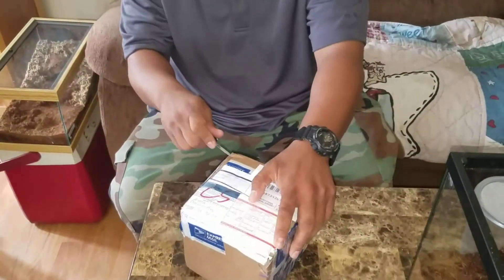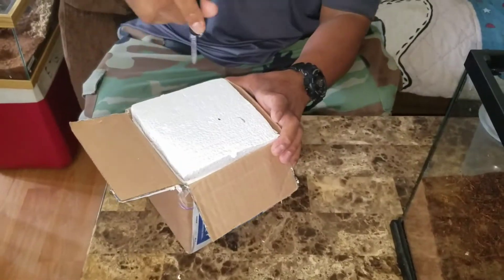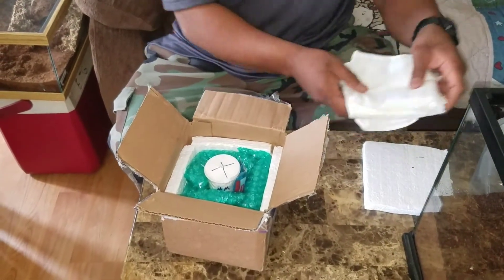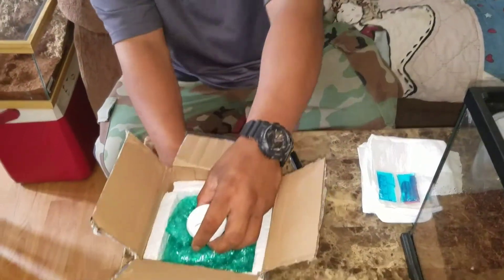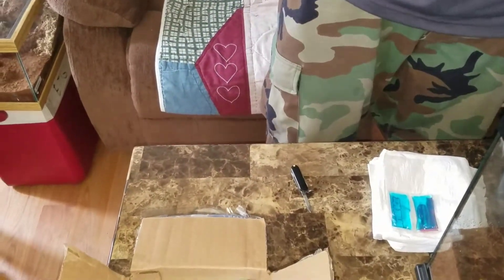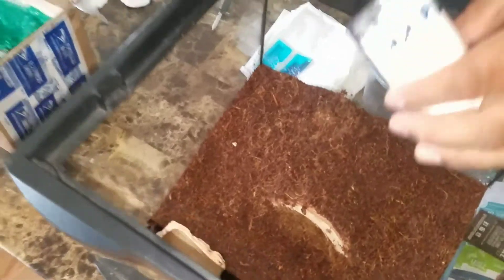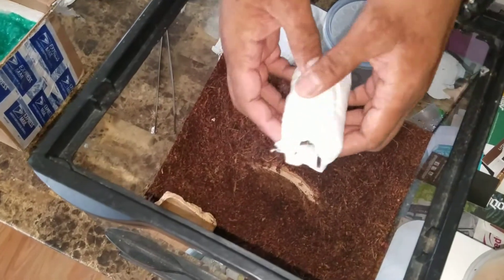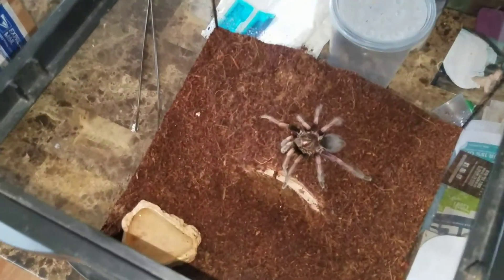Unboxing P.ultramarinus and review Casey K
Unboxing a MM Pamphobeteus ultramarinus purchased from Casey K. 5 of 5* THANKS CASEY! - URE